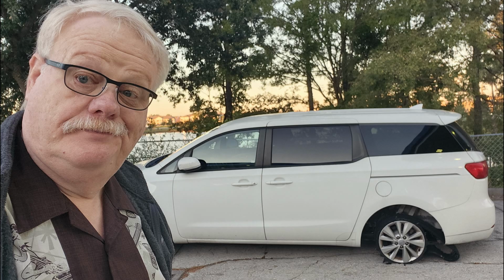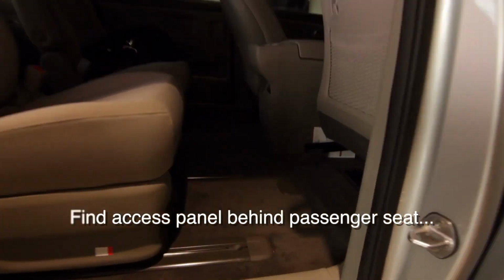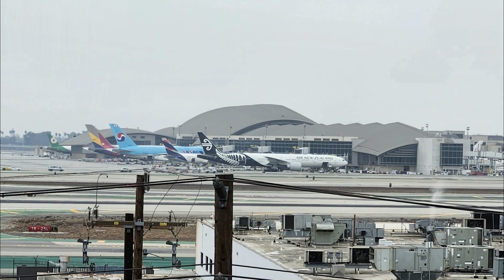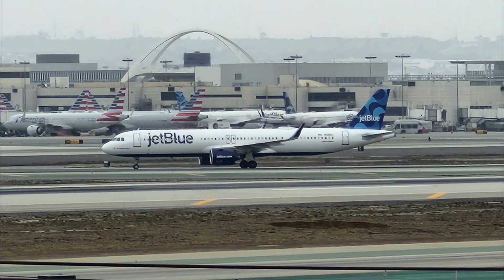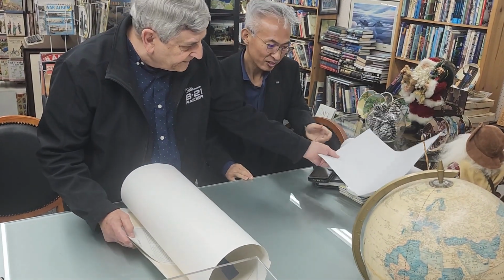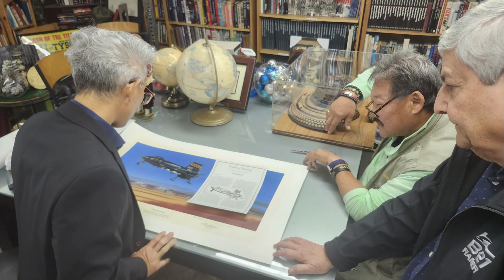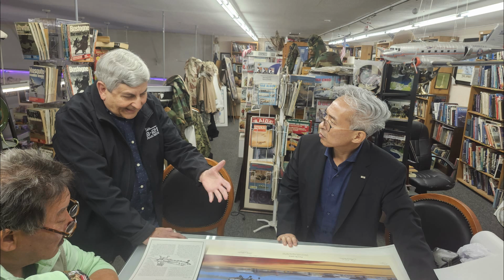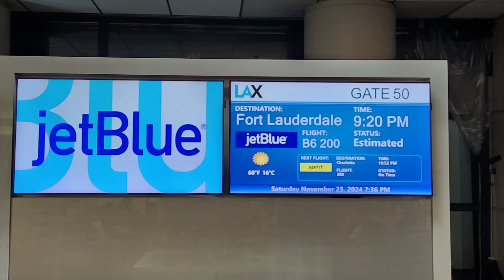Max's Models 11/24/24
A quick trip report.